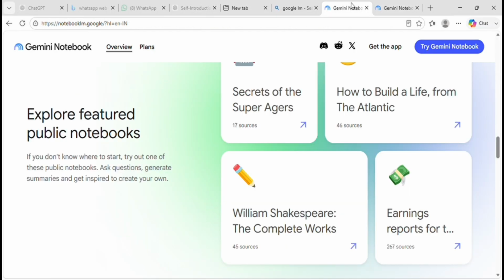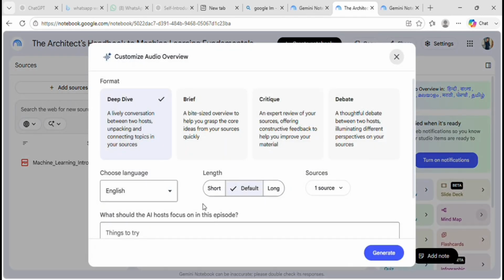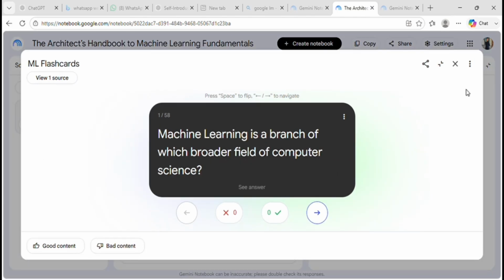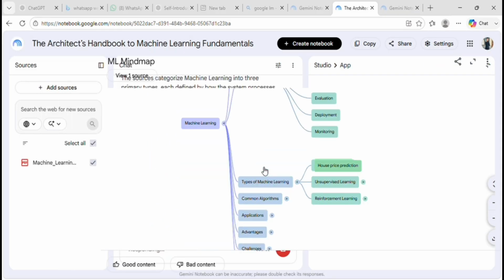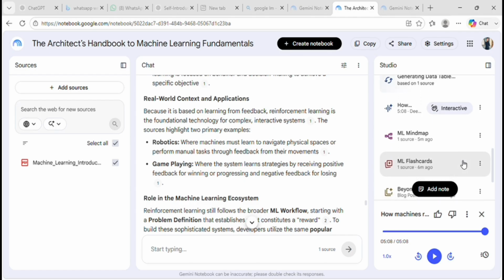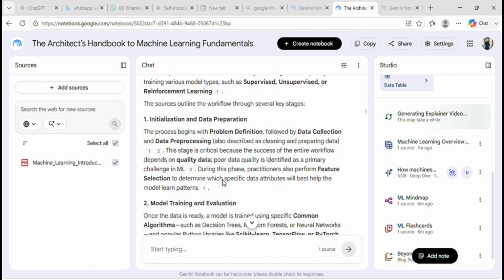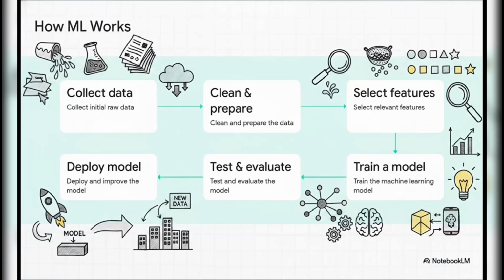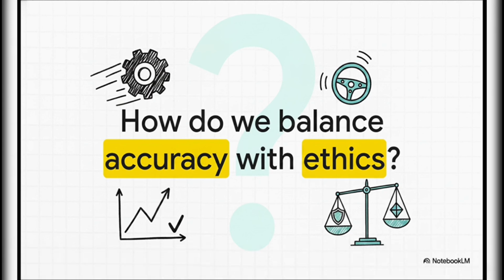Introduction about the Google LM No code Ai Tool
🚀 Discover the power of **Google NotebookLM**, Google's AI-powered learning and research assistant! In this video, I'll show you how to create a notebook, upload PDFs, Google Docs, websites, and YouTube videos, then use AI Chat to ask questions and get instant answers. You'll also learn about **Audio Overview**, **Flashcards**, **Study Guides**, **Tables**, **Mind Maps**, and **Source Citations** to make studying and research faster and more effective. Whether you're a student, teacher, researcher, or content creator, NotebookLM can boost your productivity.